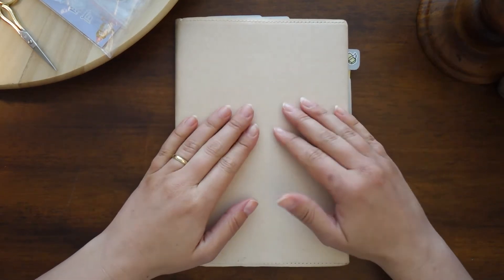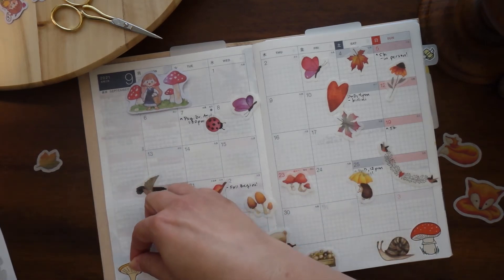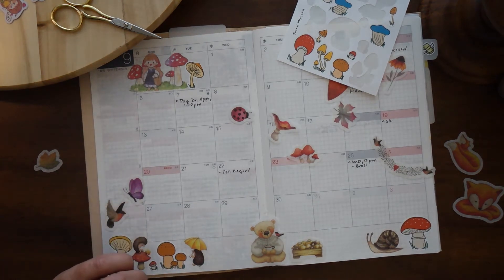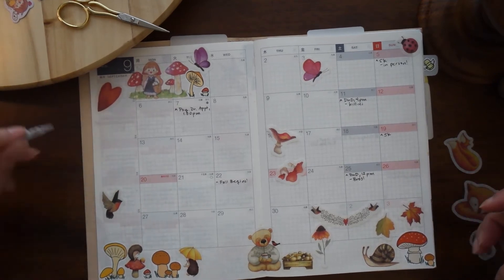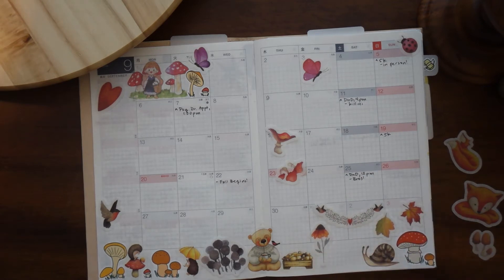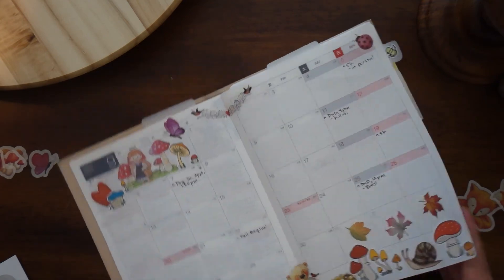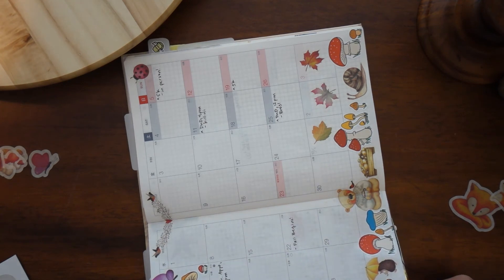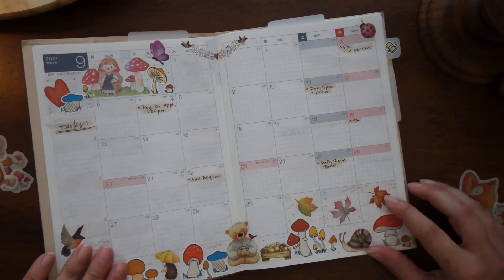September Planner Set Up / Mushroom Theme & Hurricane Stories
Who loves mushrooms?! I love mushrooms! September is right around the corner and I need to get my Hobonichi Cousin Avec set up with a beautiful brown/tan mushroom theme. Hurricane Ida just made landfall which has me thinking about the hurricanes I've been through being a Florida native so I hope you enjoy hearing about some of those!

Products Used:
Hobonichi Techo Cousin Avec July-December
Uni-Ball JetStream F Series Multi Pen
Tombow Mono Drawing Pen 03
Tombow Dual Brush Pen 942 Tan
Cartoon Girl Stickers
Mushroom & Forest Creatures Washi Stickers

Journal Mojo is all about planners, planning, and journaling while balancing a love of kawaii stationery, minimalism, and stickers 💖